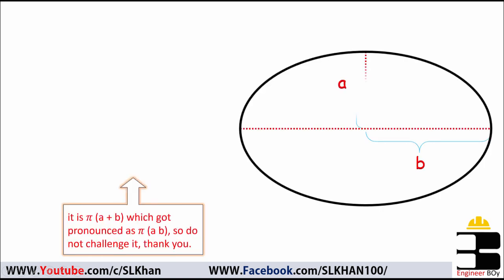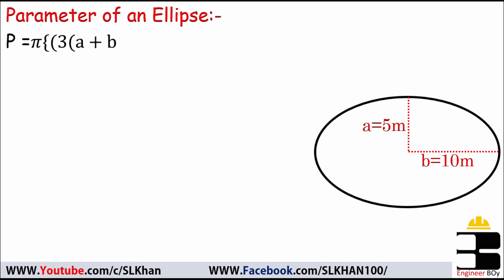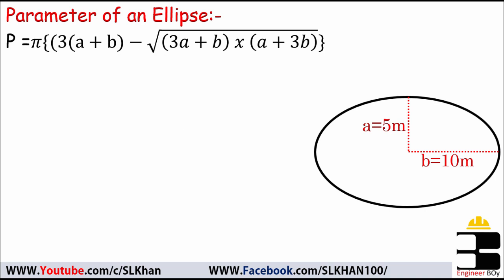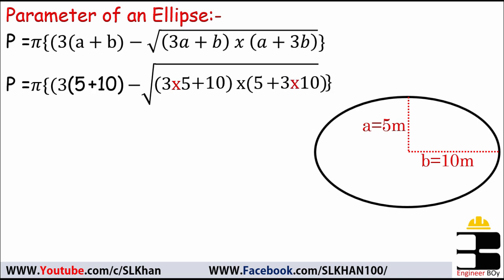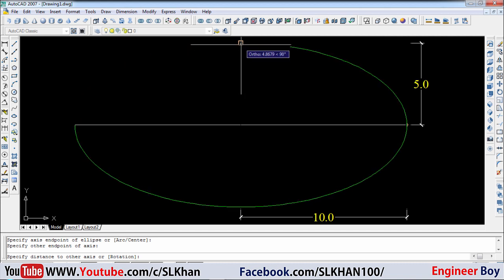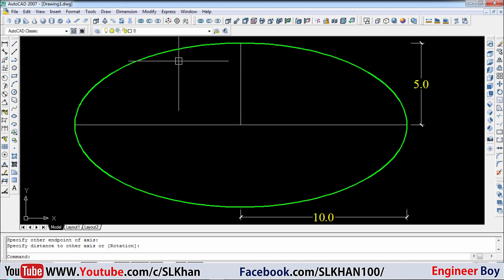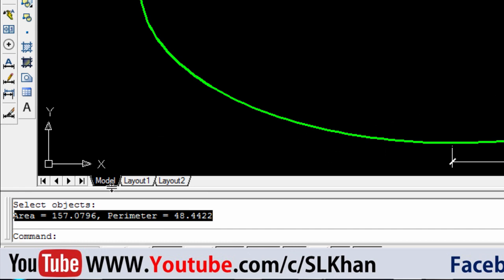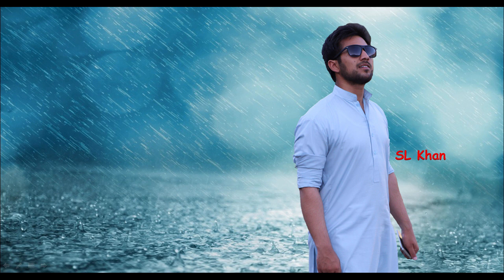how to workout ellipse parameter ?